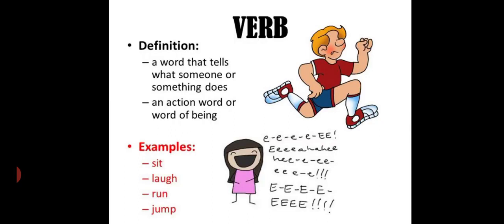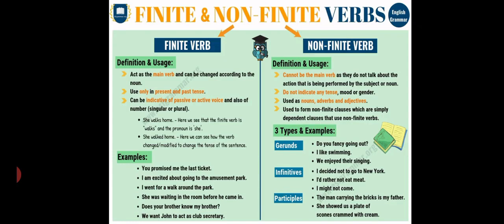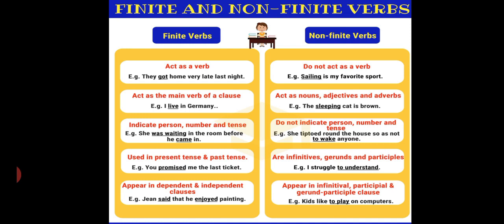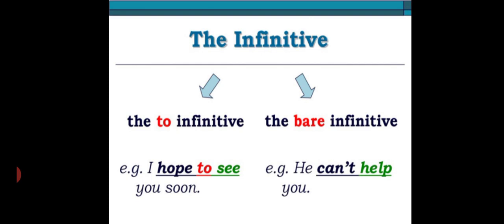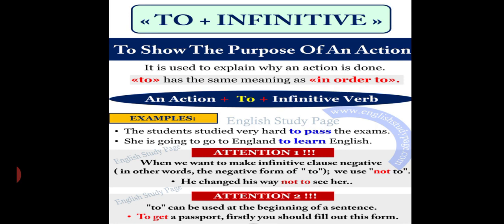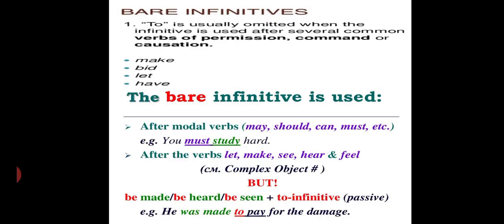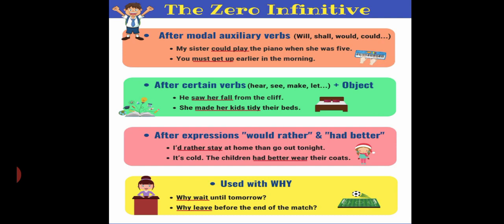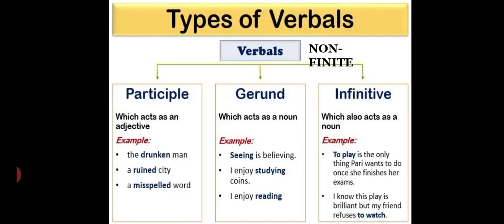Eng grammar Verb